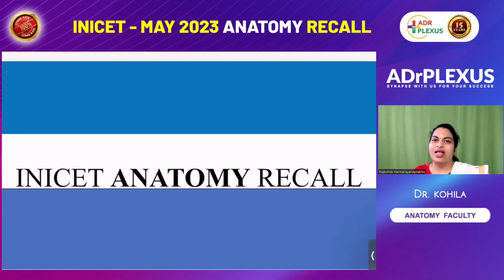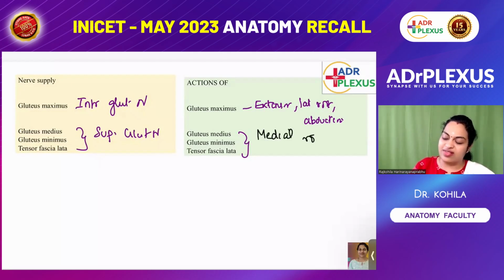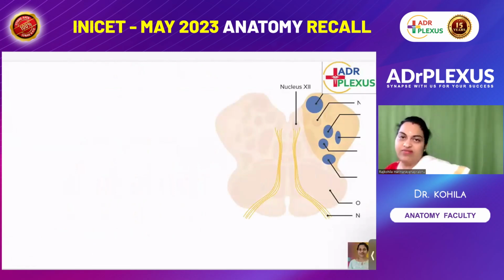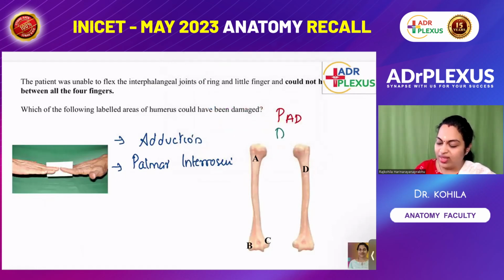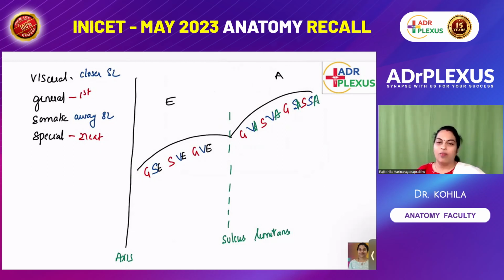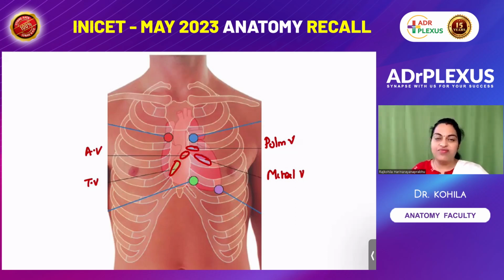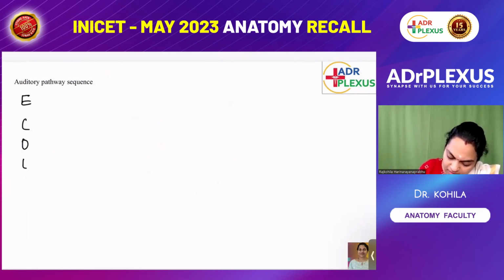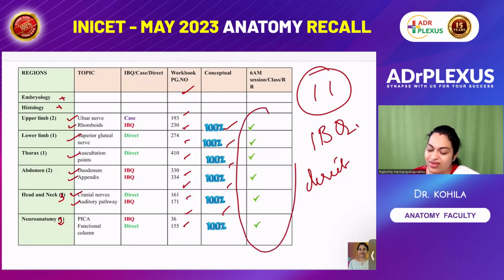ADrPLEXUS May 2023 INICET Anatomy Recall by Dr kohila - 100% Strike Rate